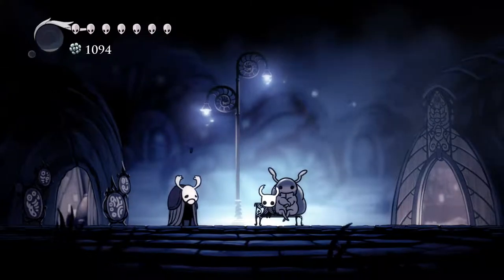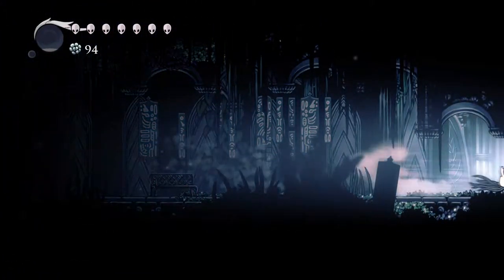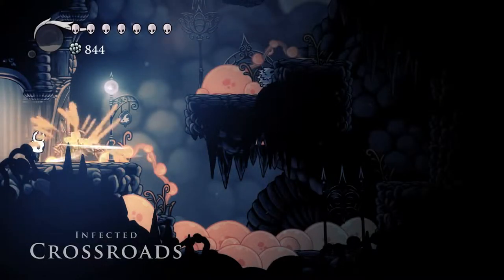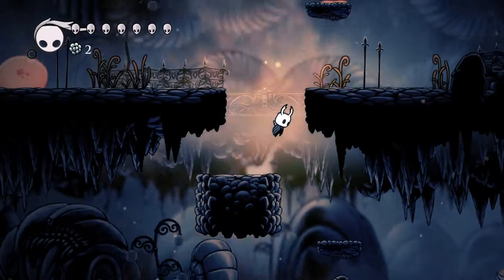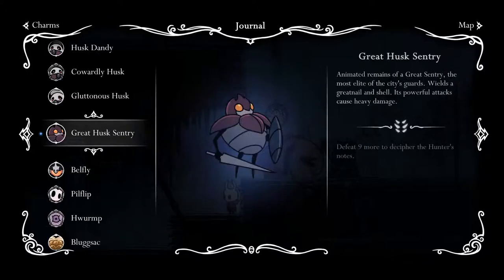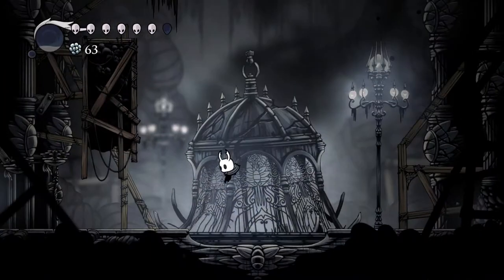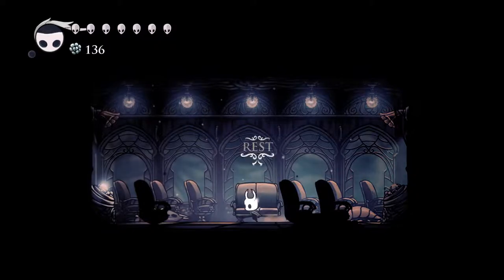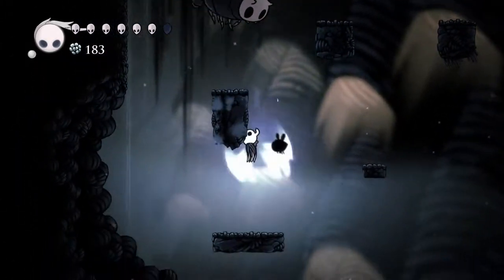Hollow Knight - Part 55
We Discover a new area...